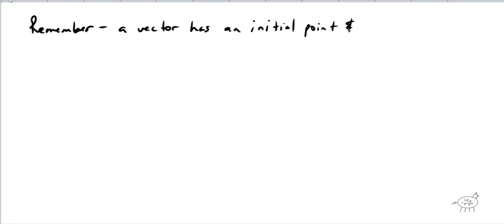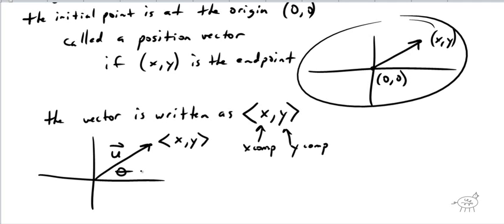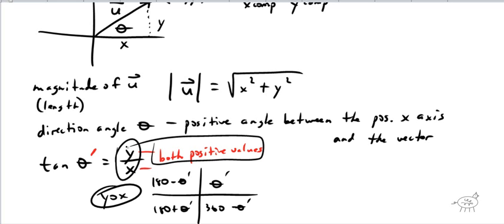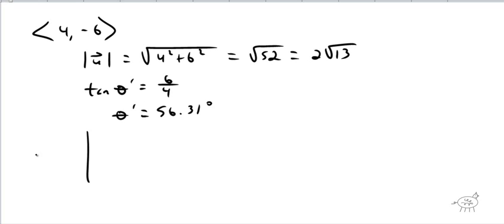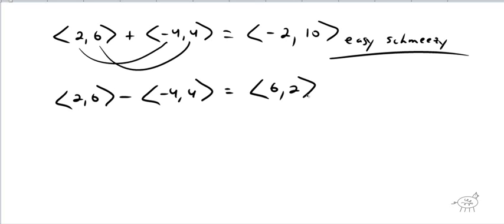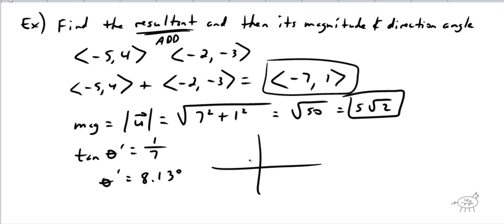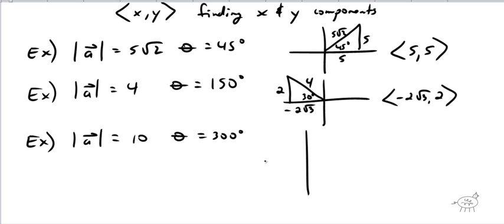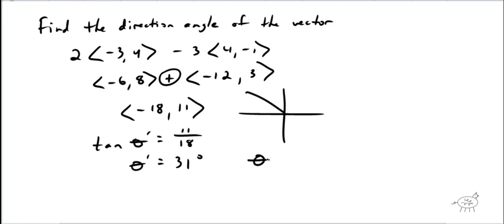M408 Trig Ch 7B Day 2